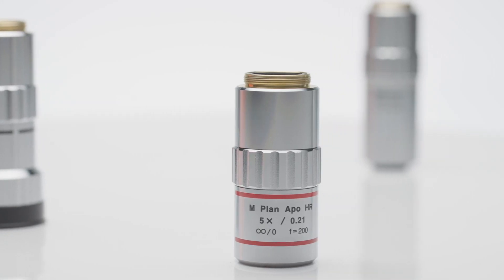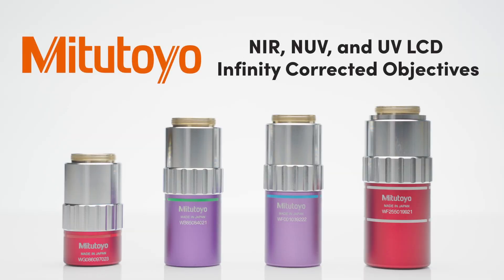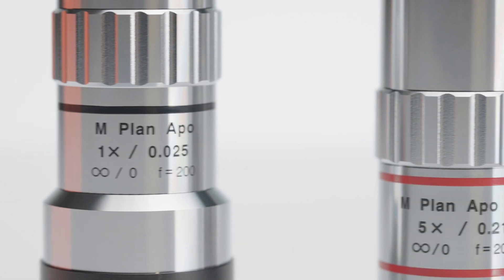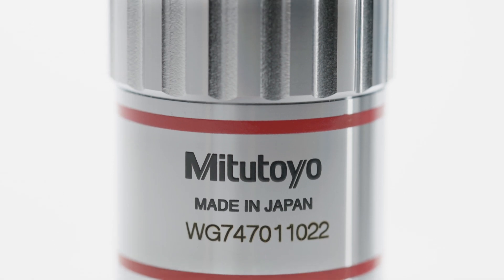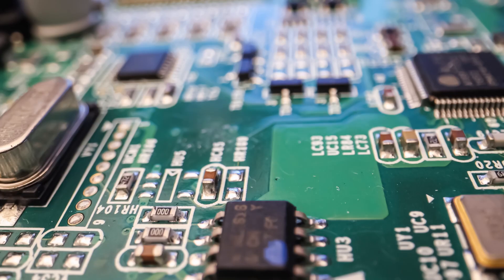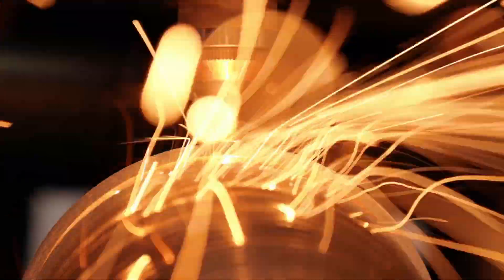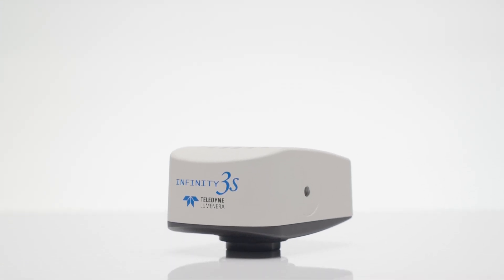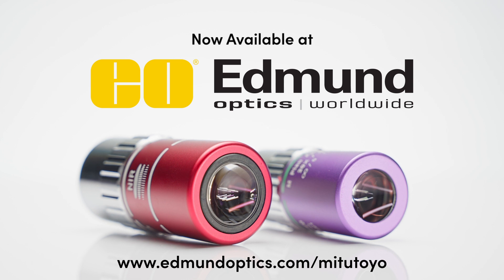Mitutoyo Microscope Objectives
The Infinity Corrected Long Working Distance Micscopy Objectives and NIR, NUV, and UV LCD Infinity Corrected Microscope Objectives are two of the most popular objectives from Mitutoyo and are available at Edmund Optics.